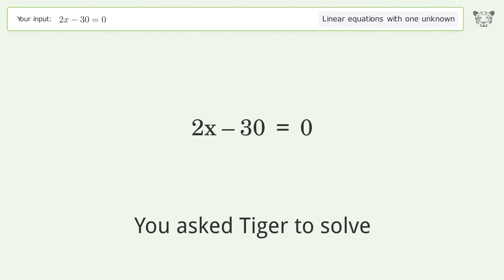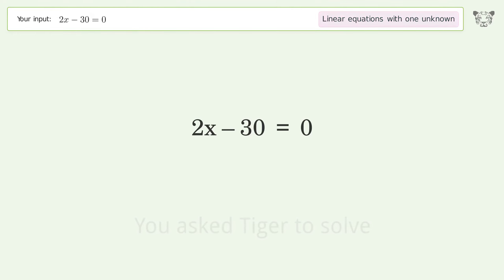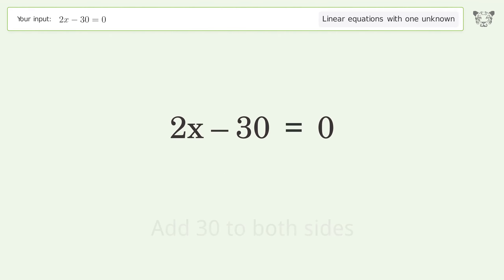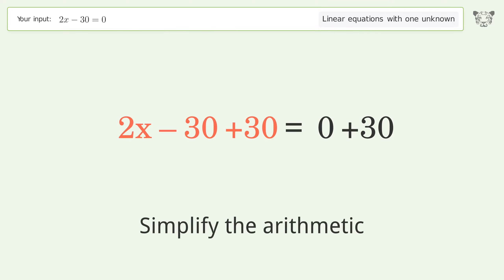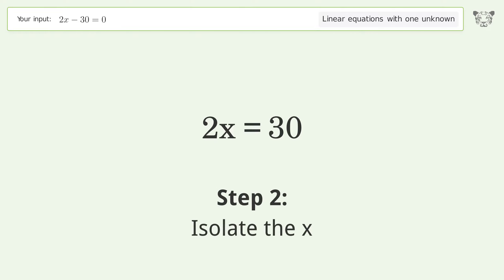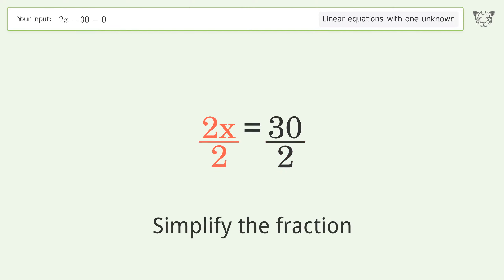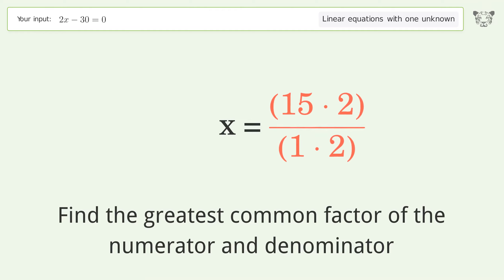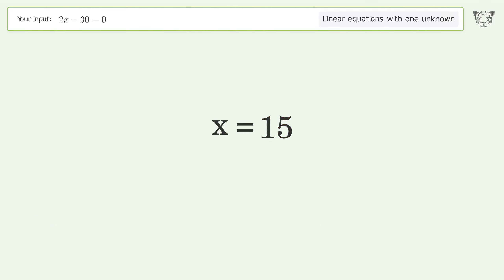Solve 2x-30=0: Linear Equation Video Solution | Tiger Algebra